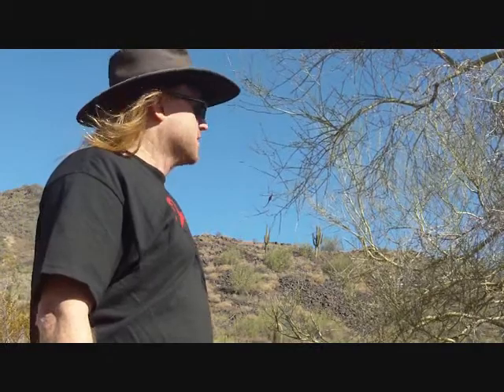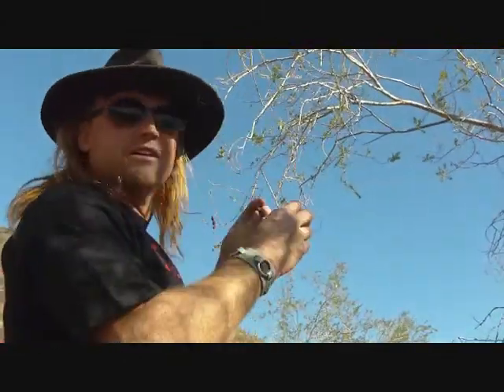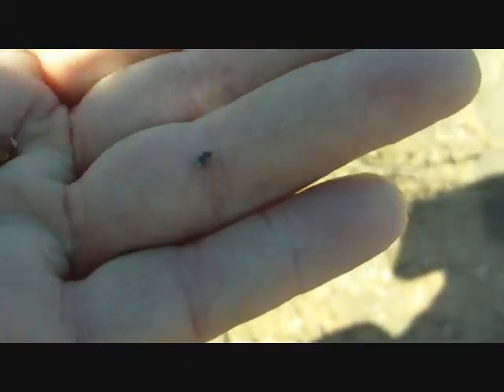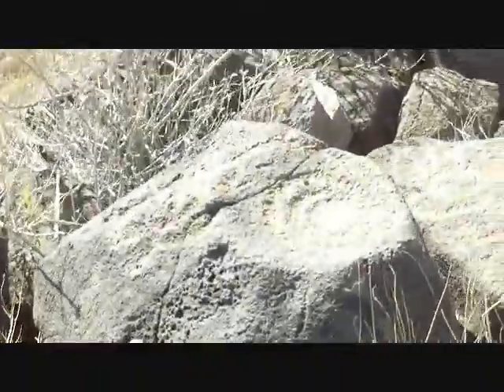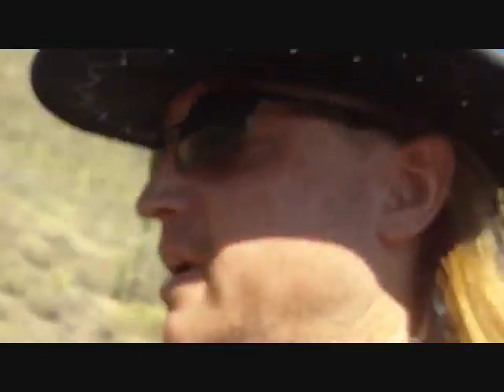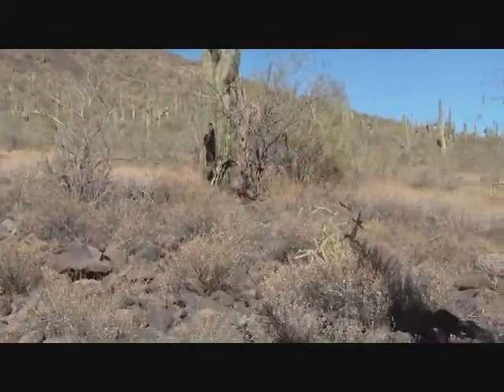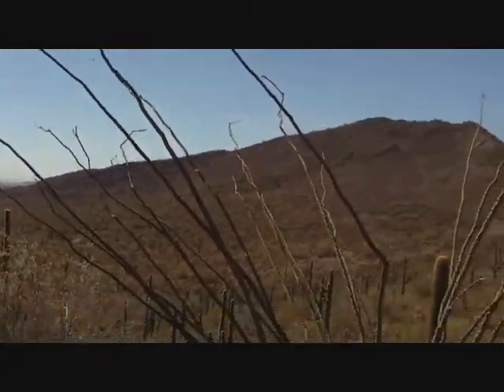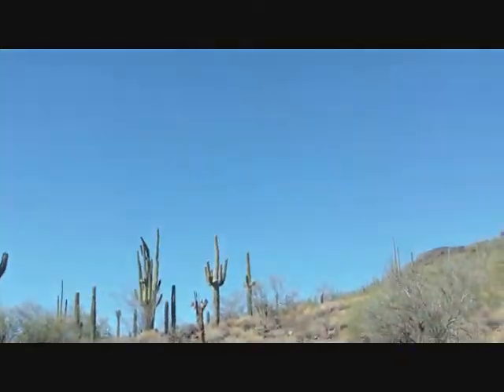Free Thinking 17 The Desert In October and Ancient Rock Art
Daniel Lionheart finds Fall foods outside of Phoenix, Arizona, and enjoys an ancient secret rock art gallery. Even when it seems like all the staple foods of the Sonoran Desert are gone, there is still enough bounty to last you through the Fall and Winter seasons. Lionheart also talks about the necessity of migration for food-gathering communities.